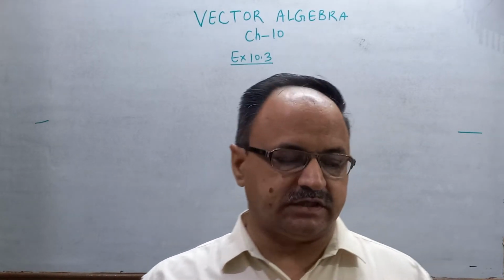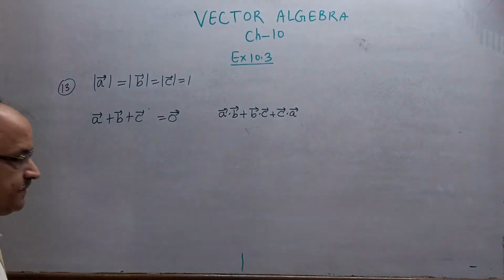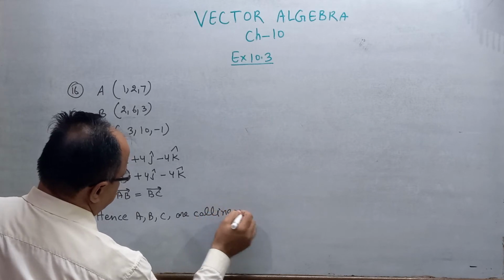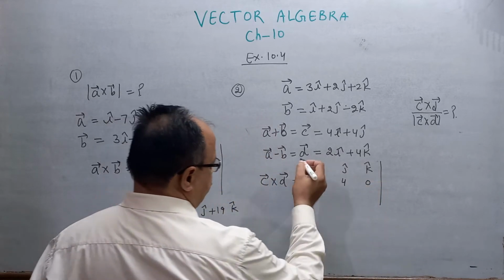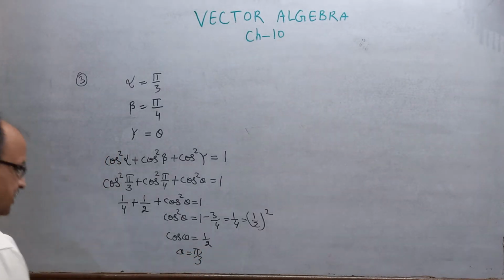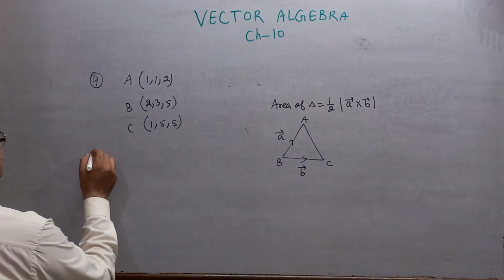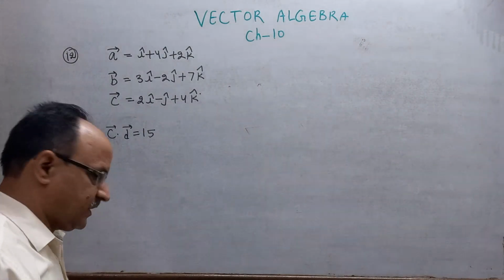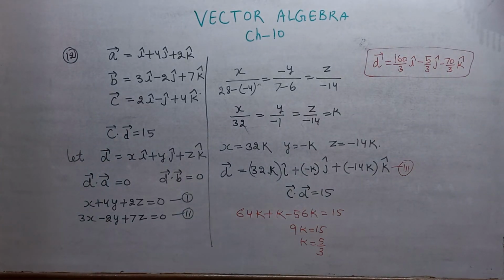VECTOR ALGEBRA | CH-10 | PART-3 | CLASS-XII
In this video we discuss about some Questions related to this Ch-10 of Class-XII